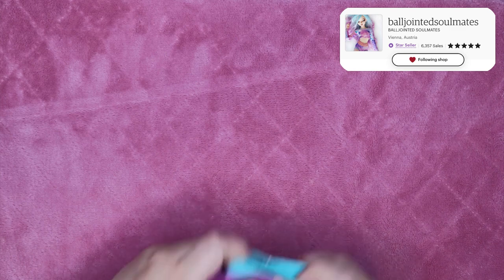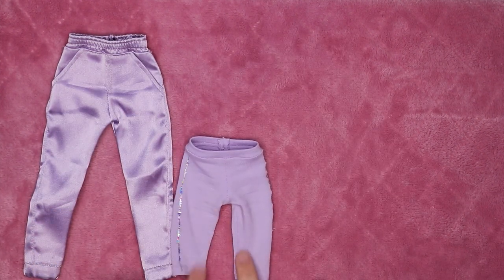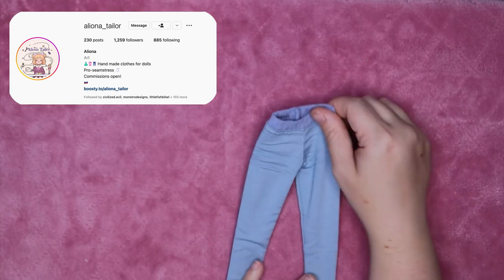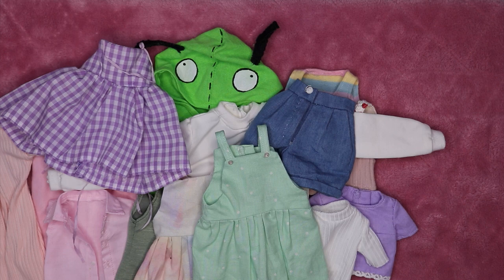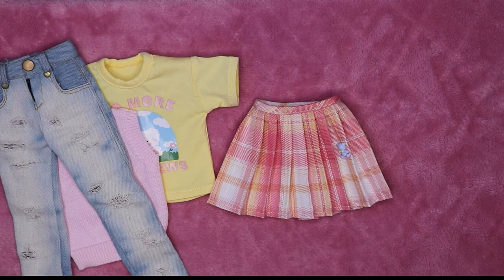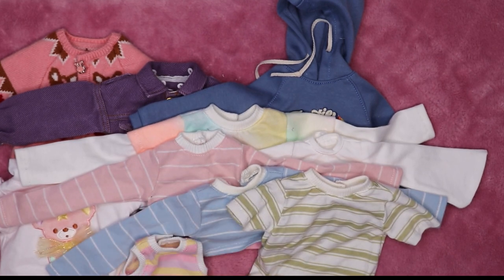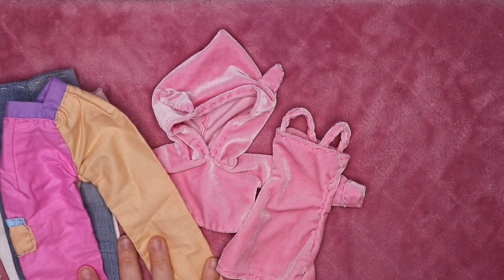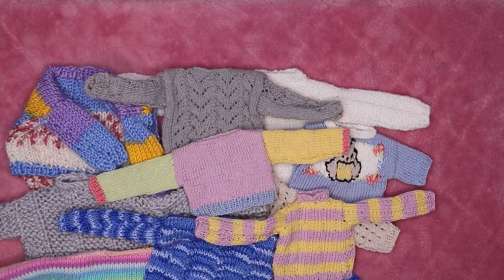Where I got All my BJD Clothing from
Today's video is  A video that goes over where I got all my BJD clothes

Teeny Tinkers Dolls

Hollow
Sodapop
Cricket

Arya (tiny)
Bowie(tiny)
Clover (tiny)